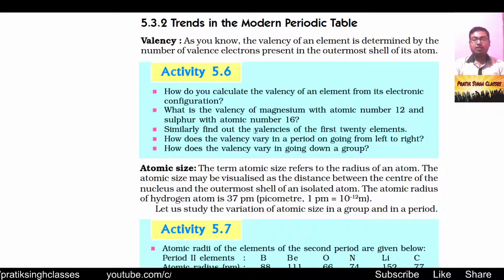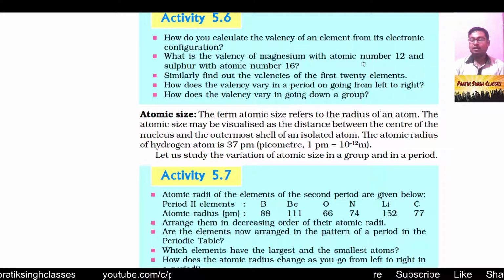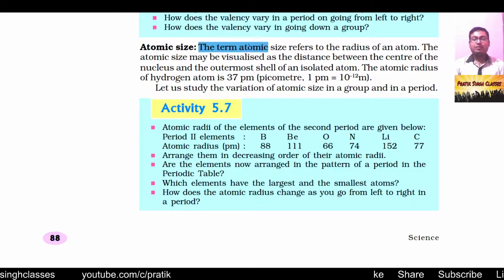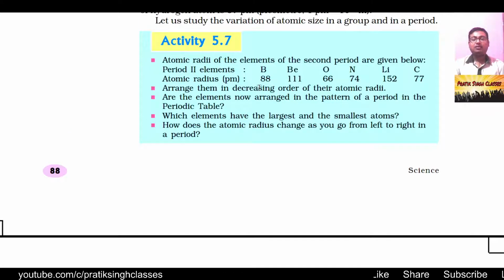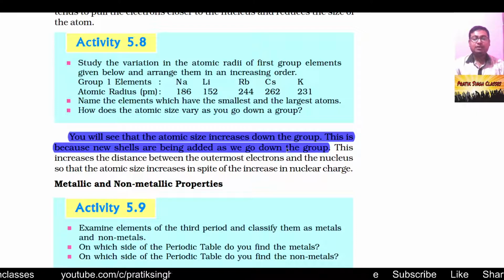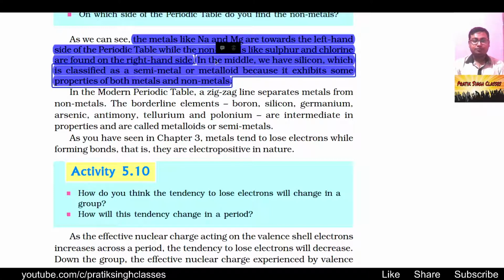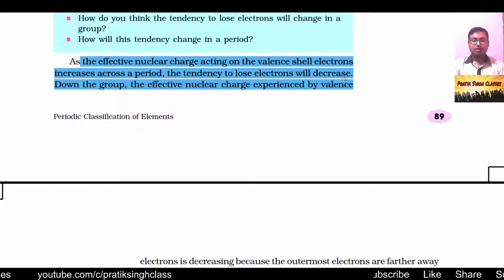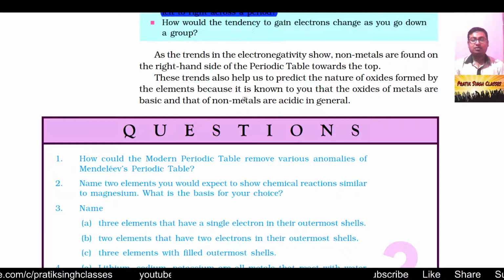CBSE Class 10th Science || Lesson 5, Part 4, Video 24 || Periodic Classification of Elements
CBSE BOARD, Std. 10th Science, Periodic classification of elements || Lesson 5, Part 3, Video 23 ||